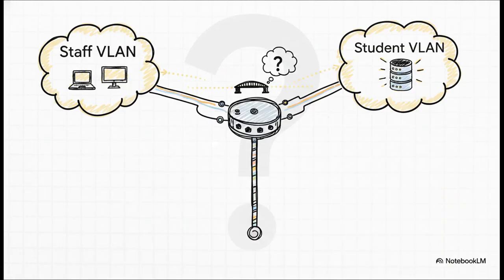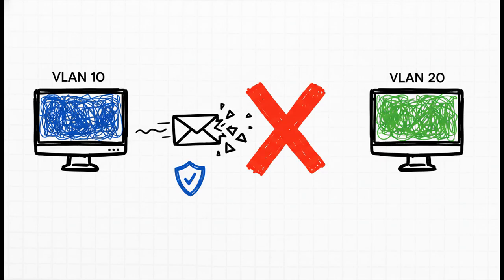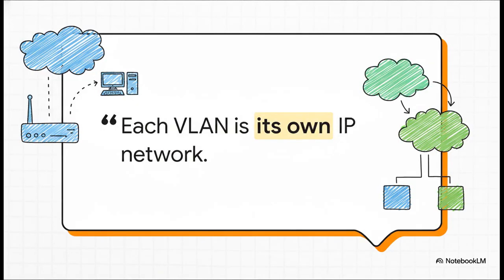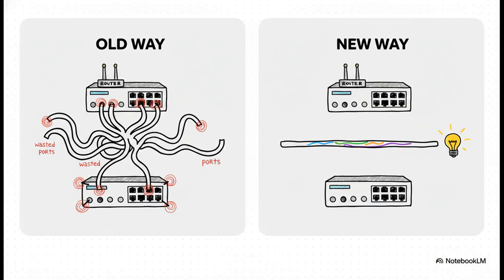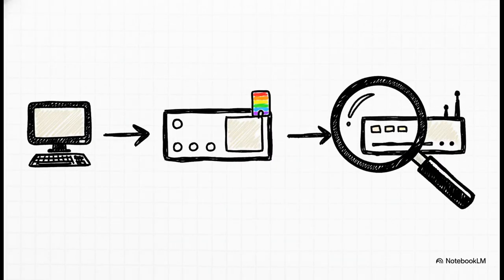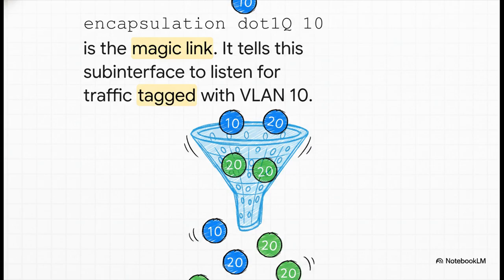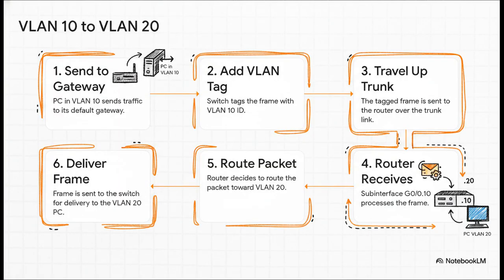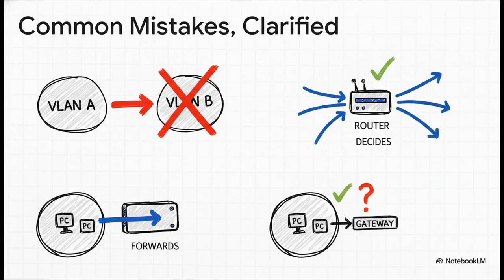Inter-VLAN Routing & Router-on-a-Stick Explained — VLANs Part 4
In this final video of our VLAN series, we explain how devices in different VLANs communicate with each other using Inter-VLAN Routing and the classic Router-on-a-Stick design.

So far in this series, VLANs have kept traffic separated. In this lesson, we finally answer the big question:
👉 How does traffic move between VLANs safely and correctly?

We break everything down step-by-step using clear visuals, simple language, and real examples — no unnecessary CCNA complexity.

🔹 What You’ll Learn in This Video:

Why VLANs cannot communicate by default

What Inter-VLAN Routing really means

How a router enables communication between VLANs

What Router-on-a-Stick is and why it’s used

How router subinterfaces work

How VLAN tags (802.1Q) are handled during routing

Real-world examples using VLAN 10 and VLAN 20

How this concept appears in CCNA exams and real networks

This video ties together everything you’ve learned in:

VLANs Explained – Part 1 (Concepts)

VLAN Configuration – Part 2

VLAN Trunking & 802.1Q – Part 3

🎯 Perfect for:

Networking beginners

CCNA students

Anyone who wants to actually understand VLAN routing

Students preparing for labs and real-world configurations